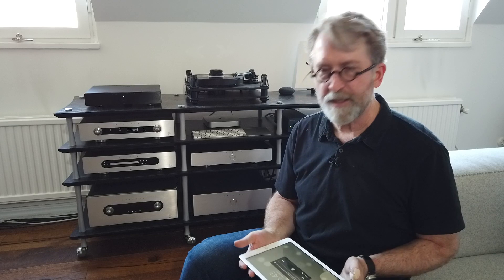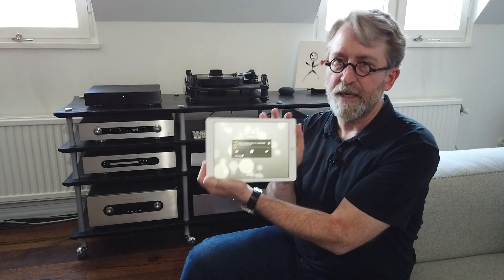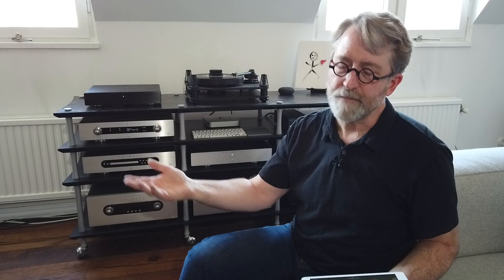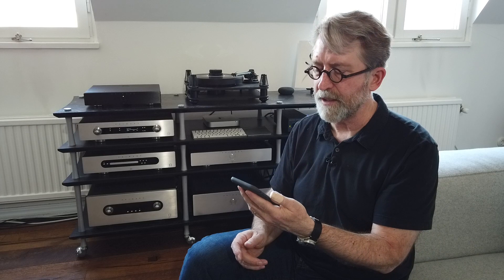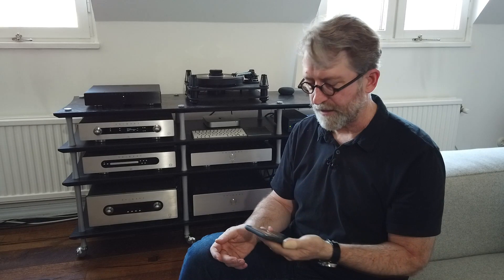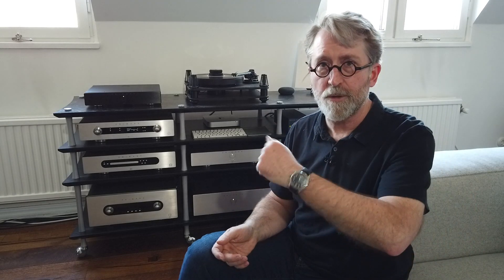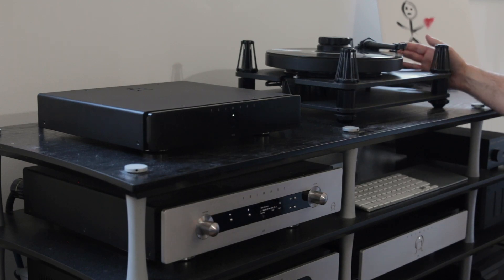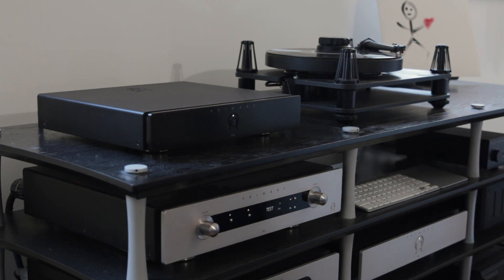Streaming Connection and Control With Prisma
This video provides examples of multiple streaming control options with Prisma's bundle of connection and control and technologies.